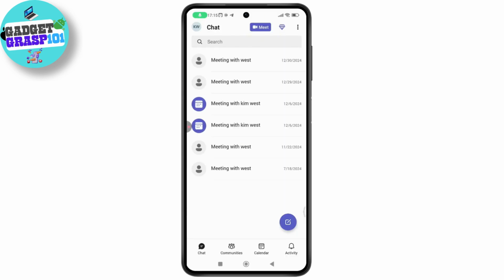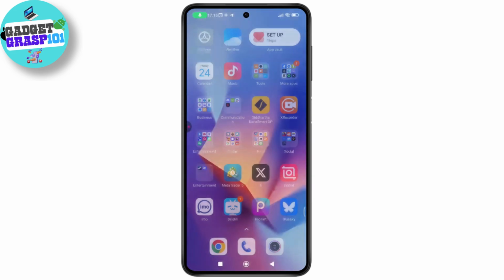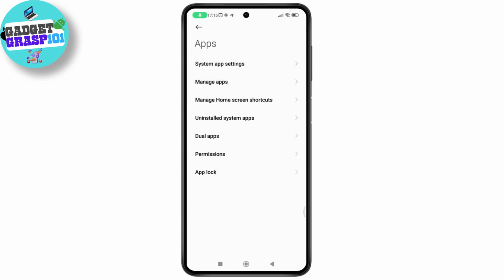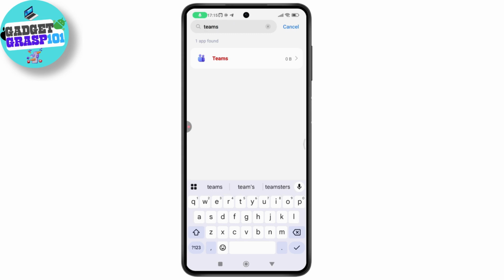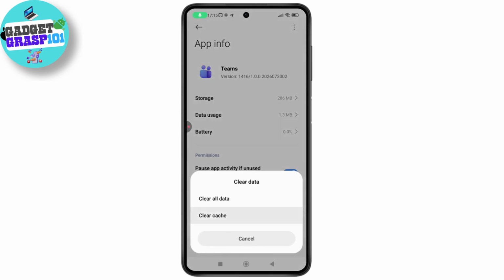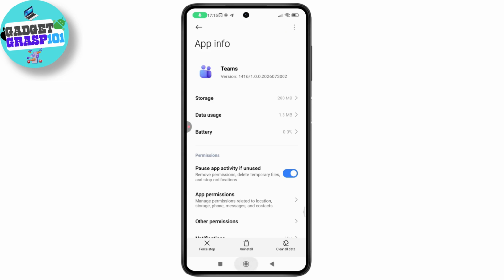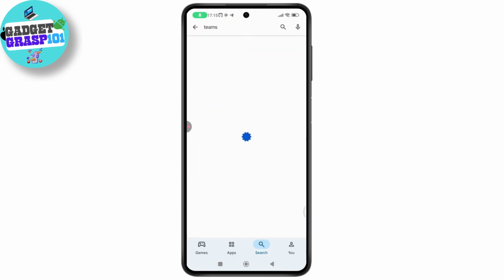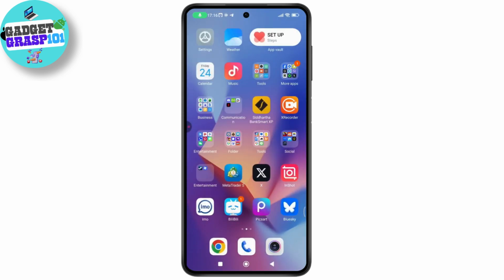How to Fix MS Teams Sign in Problem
How to Fix Microsoft Teams Sign In Problem

Learn how to troubleshoot sign-in issues in Microsoft Teams with this easy step-by-step tutorial. In this video, you'll see how to check your internet connection, clear cached app data, update the Teams app, restart your device, and perform basic troubleshooting steps that may help resolve login problems. The guide also explains that sign-in issues can be caused by temporary server outages, outdated app versions, account authentication problems, or corrupted cache files. Follow these simple troubleshooting steps carefully to regain access to Microsoft Teams and continue using your account.

teams error we ran into a problem, microsoft teams tutorial, fix microsoft teams login issues: we couldn’t sign you in, fix microsoft teams login issues, microsoft teams sign in issue